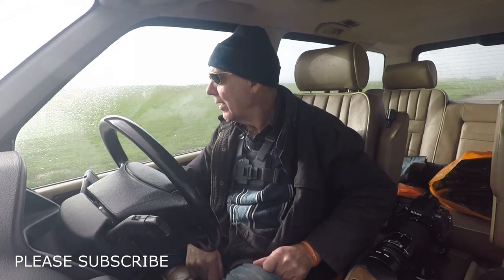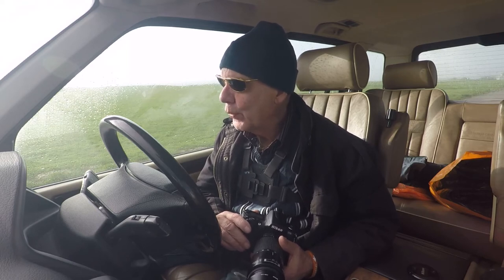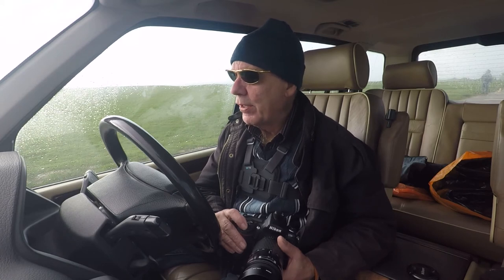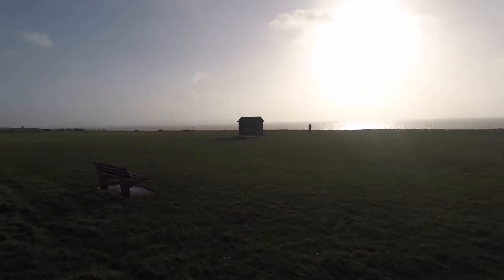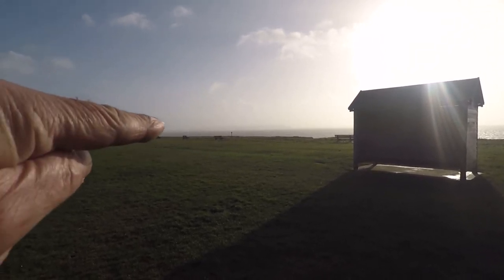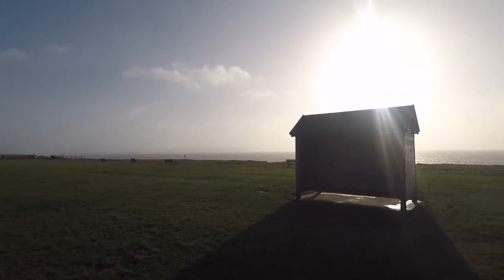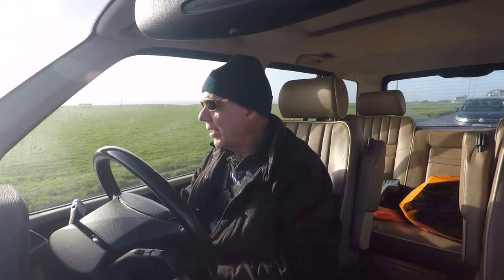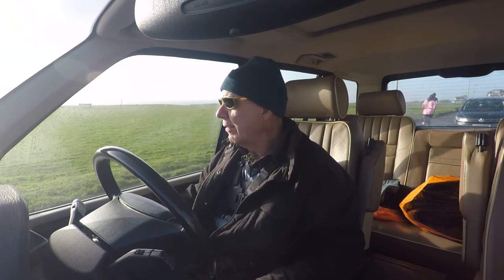ICM ABSTRACT IMAGE FROM CONCEPT TO FRUITION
I passed a hut at Barton on sea the other day that i thought would make for a good image so i went down there to try and make my thoughts a reality.

CAMERA SETTINGS FOR THIS IMAGE
Focal length 82mm
ISO 200
Aperture f6.3
Shutter speed 1/25s
EV - Two stops
ND FIlter +6
WB Auto